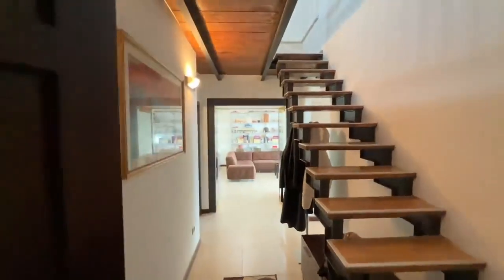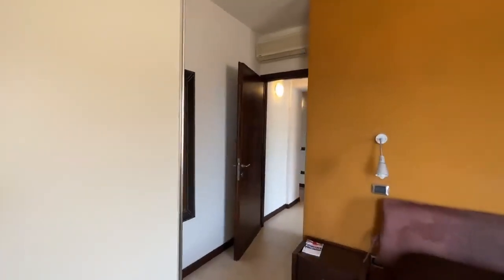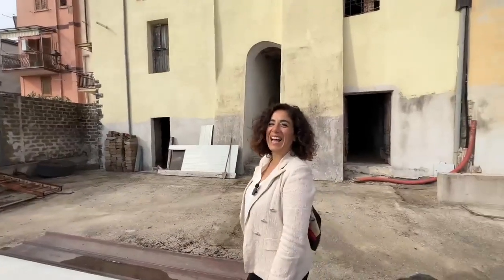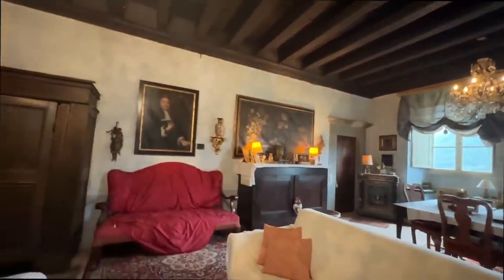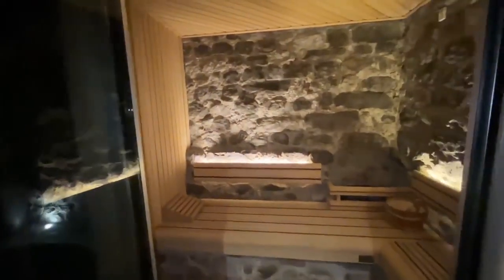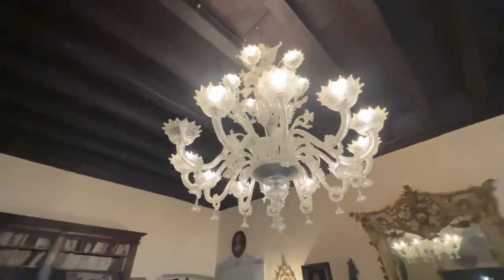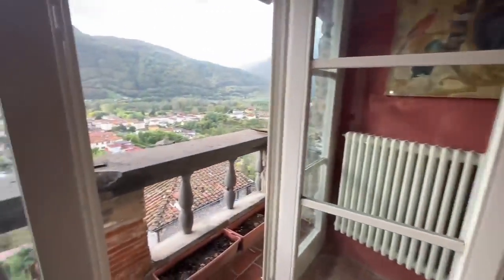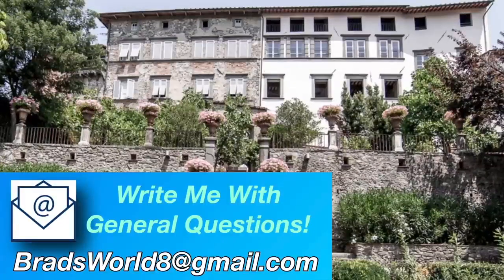Retro Tours: Tour a Budget Modern Apartment & A Luxurious Tuscan Palace Near Lucca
This is a RETRO Video.  You may have seen these properties before in previous tours.  The modern Apt in Ripi sold right away.  The second large property is still available.

In today’s video, we’re diving into two of our most popular and breathtaking properties FROM THE PAST TWO YEARS. These homes captured the hearts of 10,000’s, and for good reason—they perfectly embody the charm, history, and luxury that Italian real estate has to offer.

**First Stop: A Charming Apartment  South of Rome**  SOLD!

Our journey begins with a revisit to a stunning apartment in a quaint town just south of Rome. This video has amassed nearly 200,000 views, making it one of our most-watched tours to date. Although this gorgeous apartment was snapped up almost immediately after we showcased it, the video remains a testament to the incredible opportunities that await in this picturesque region of Italy.

Even though this property is no longer available, this tour is a fantastic example of what you can find in these lesser-known Italian towns. The market here is brimming with potential, and this video offers a glimpse into the kind of lifestyle that awaits in this idyllic corner of Italy.

**Next Up: A Majestic Tuscan Palace North of Lucca**  AVAILABLE!

From the south, we head to the north of Tuscany, where we revisit one of the most extraordinary homes we’ve ever featured—a grand palace near Lucca. This property is more than just a home; it’s a piece of history, a work of art, and a testament to the opulent lifestyle that once defined the Italian aristocracy.

As you enter the palace, you're greeted by an awe-inspiring foyer with intricate frescoes adorning the ceilings and walls. Every room in this home tells a story, with each corner filled with antique furnishings, art pieces, and historical artifacts that have been preserved for generations. And the best part? Most of these furnishings are included with the sale, making this palace not just a place to live but a ready-made museum of Italian history.

✅  About BradsWorld.
Welcome! I’m Brad Allan, and I Buy, Renovate, and Rent Luxury Apartments in Tuscany!  My wife Olivia and I invite you to come on our journey with our two big Bernedoodles, Kona and Charlie.

If you need more help navigating the process of finding a home, moving here, and shortening your learning curve, Visit my

THANKS!
Brad & Olivia

✅ I try to bring smart video tours of Italy to everyone through my YouTube Channel.  It isn't cheap to travel around to do the filming and all the time I spend editing the videos and answering questions.  If you want to help me with the costs of producing BradsWorld you can become a member and join us

If you want to make a one time donation to help me buy a  new camera or upgrade my laptop to crunch all this video you can do that here: